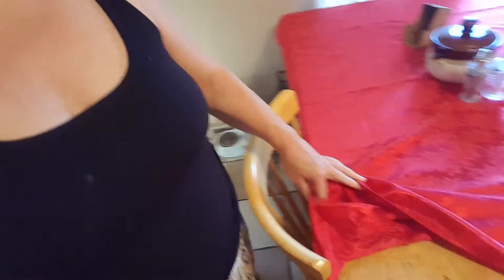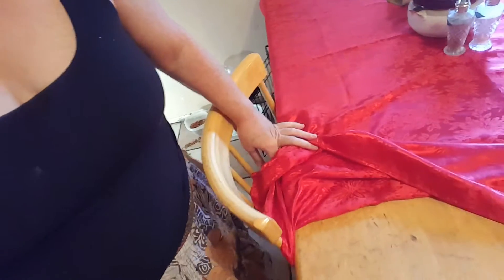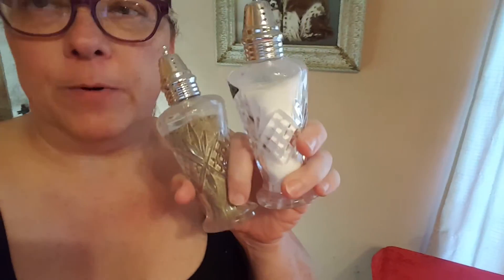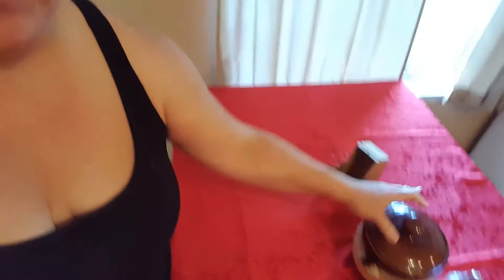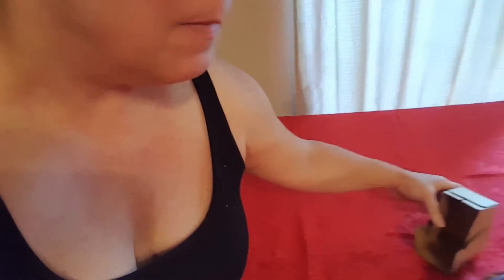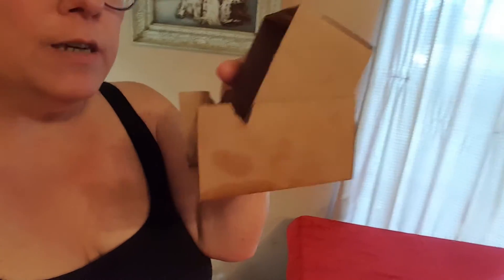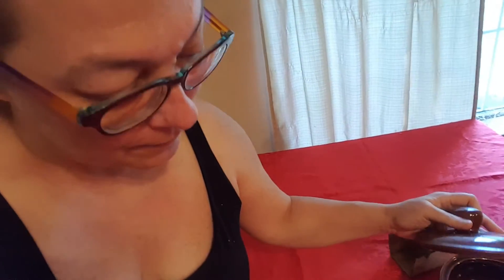Liz Table Cloth 10 05 15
Holidays are fast approaching.  Now is the time to make your family table pretty for your family.  Don't wait until the most special time of the year.  Today and everyday is special.  Send me your table selfies and show me how you can make your family smile today!!!